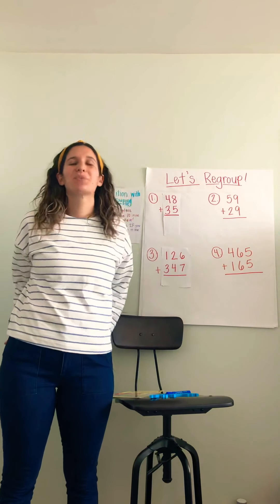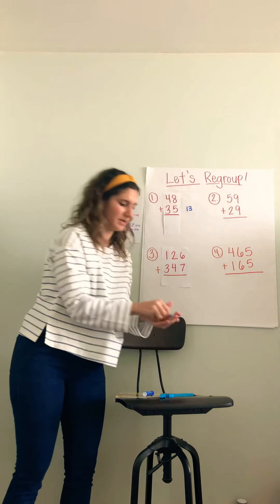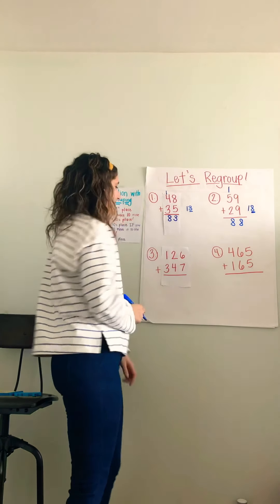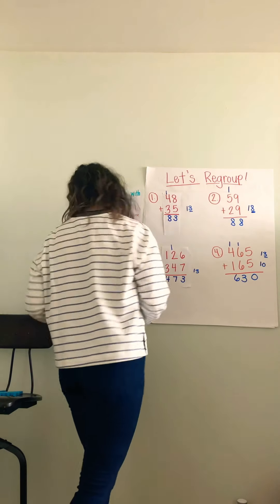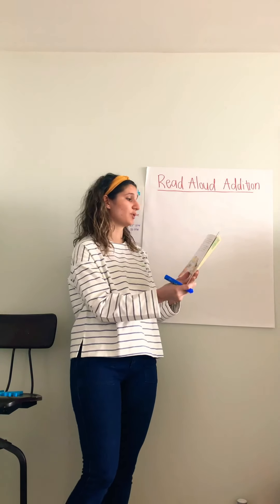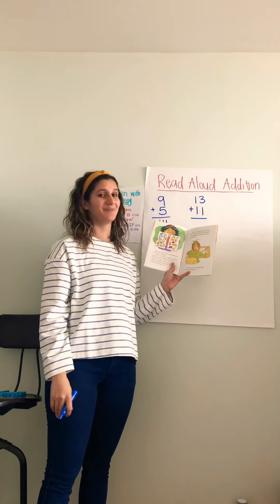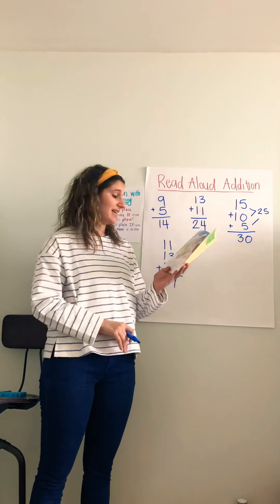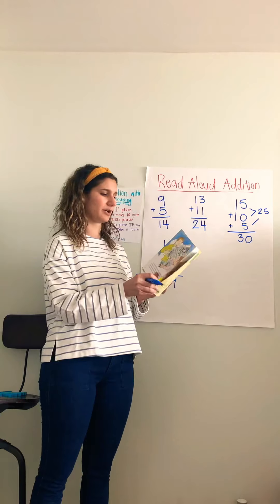Addition with regrouping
Miss Staes will review with you how to use the regrouping model when adding 2digit and 3digit numbers!

You will then get to put your addition in practice while doing a math read aloud!